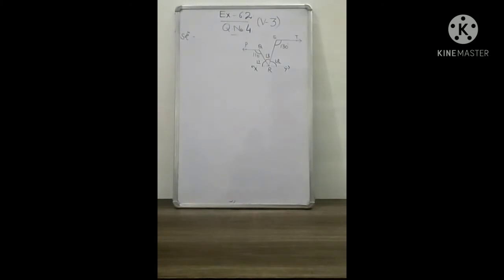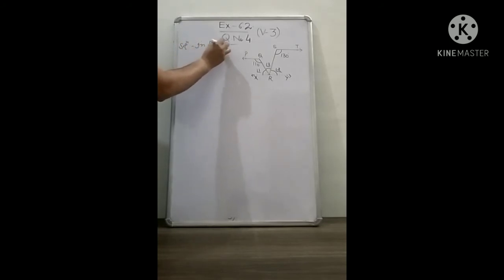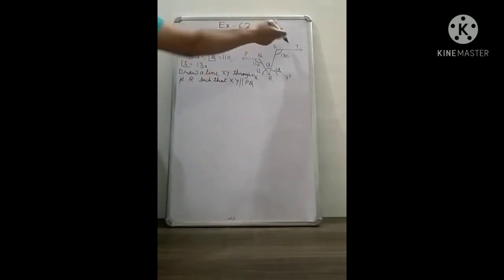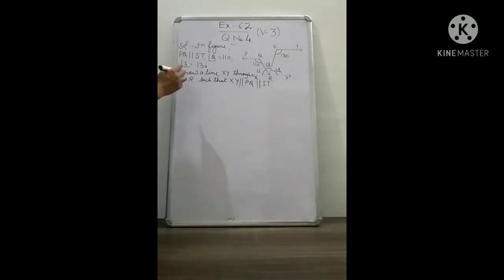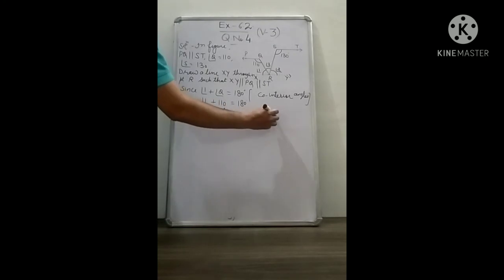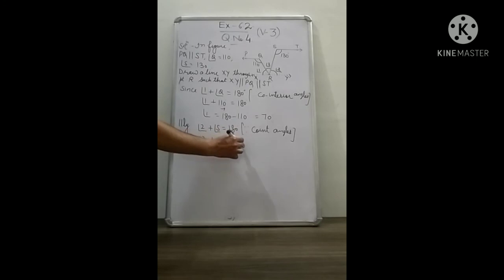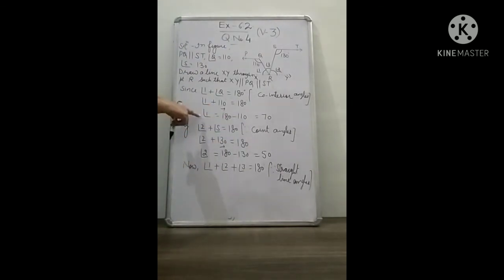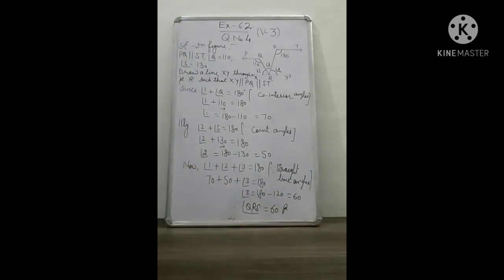Class-IX, ch.-6, Lines & Angles,Pawan,V-4,6:02